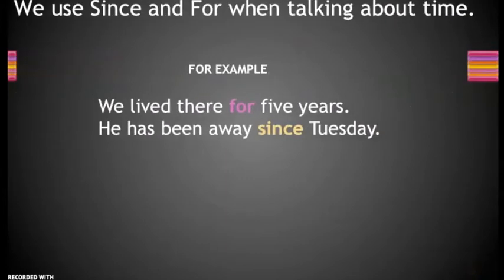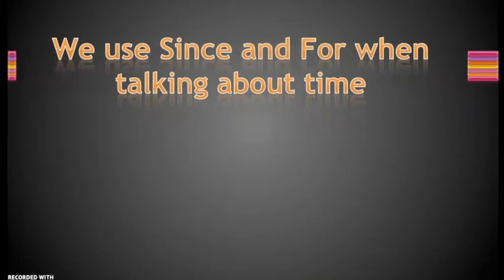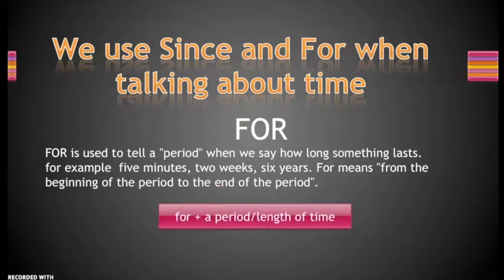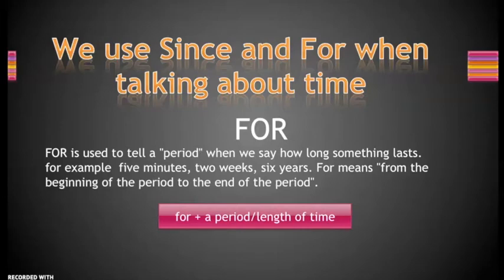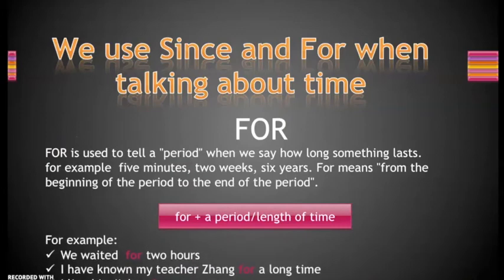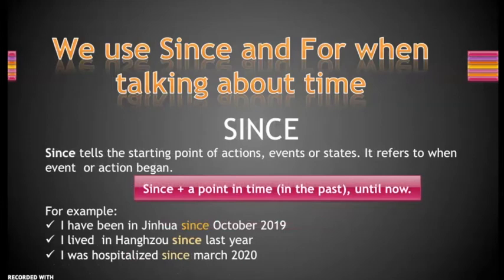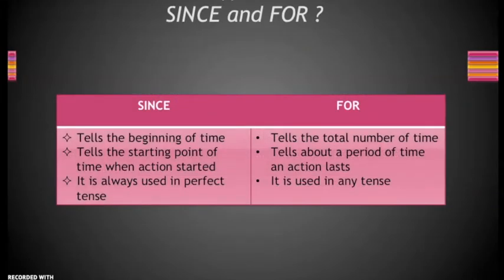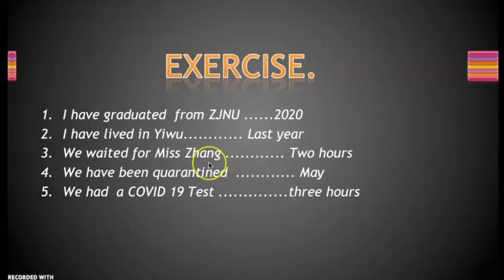June 15, 2020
E class